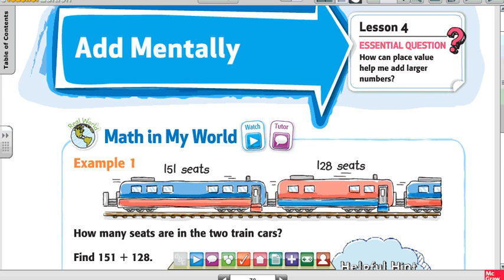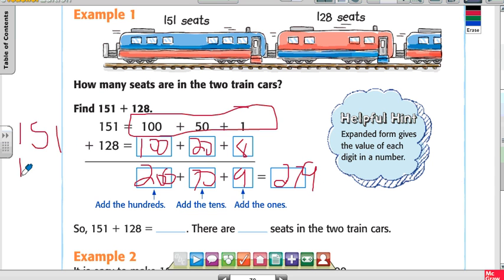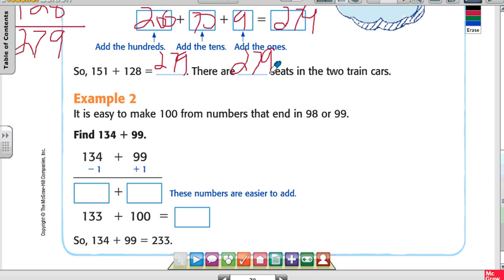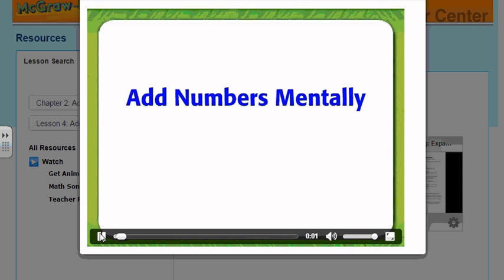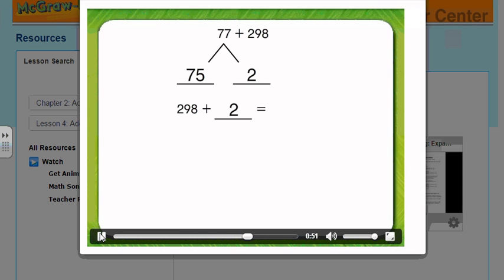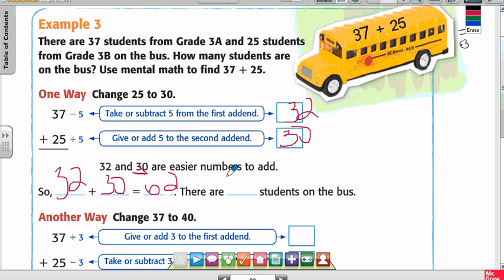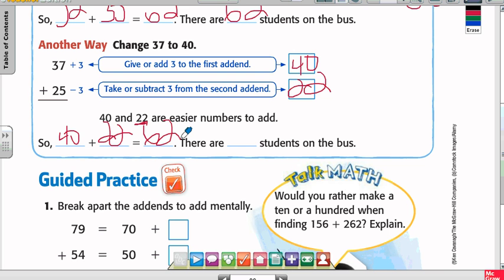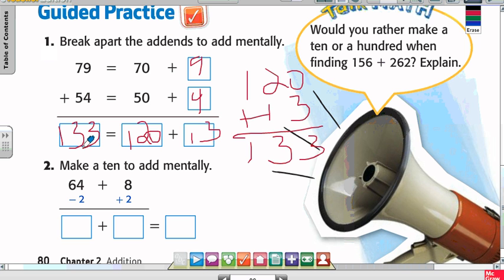3rd Grade Chapter 2 Lesson 4